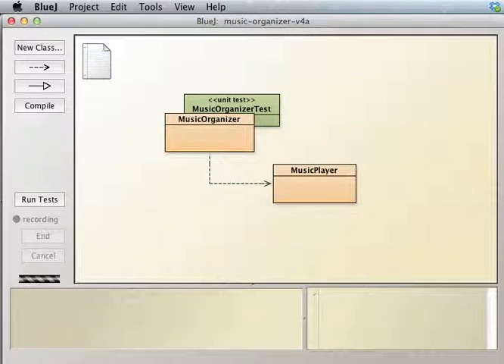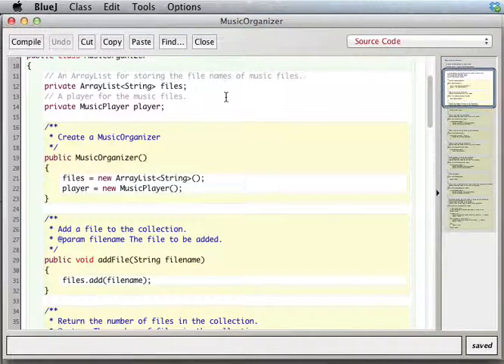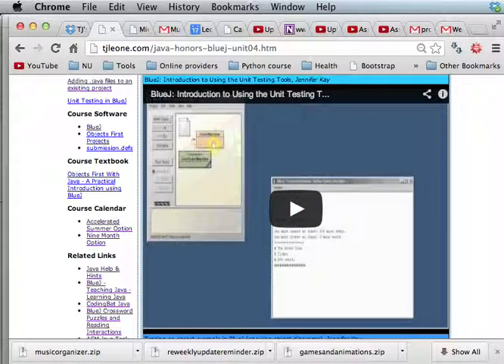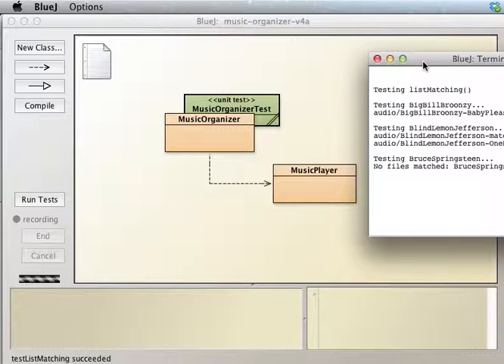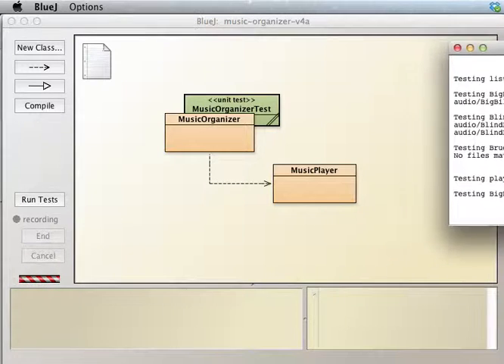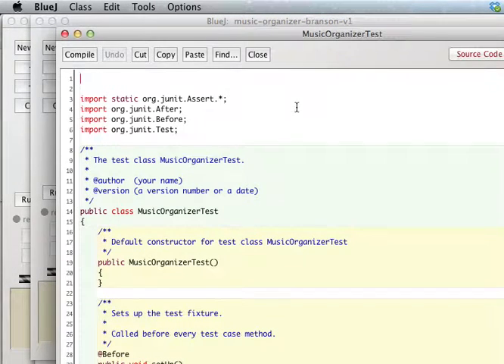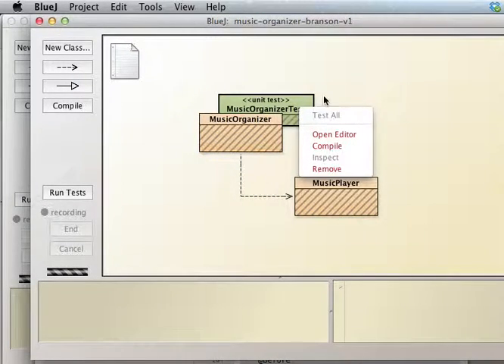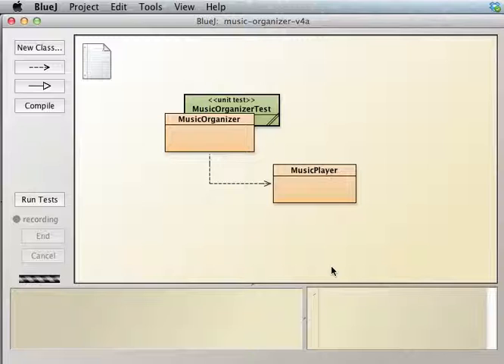javaHonorsExercise4 26 4 27